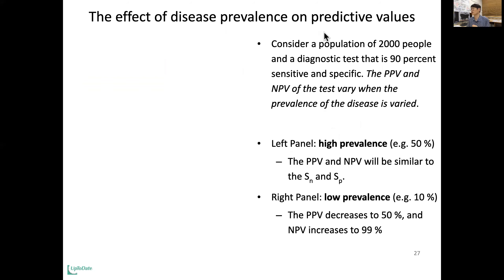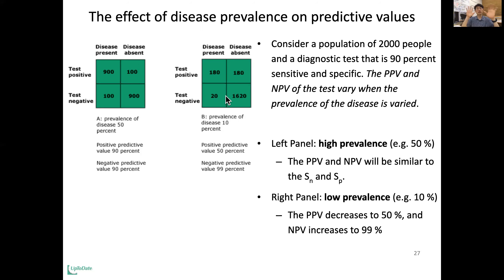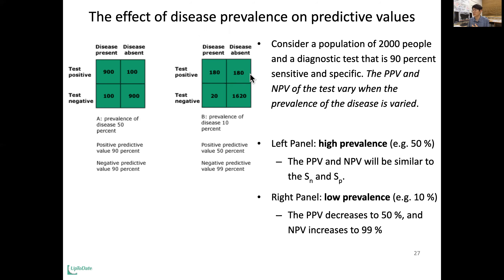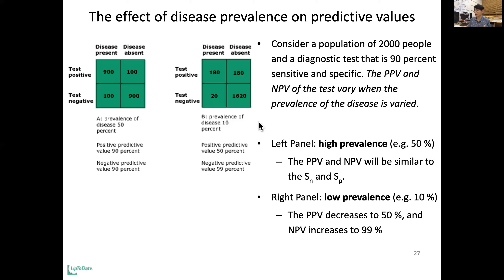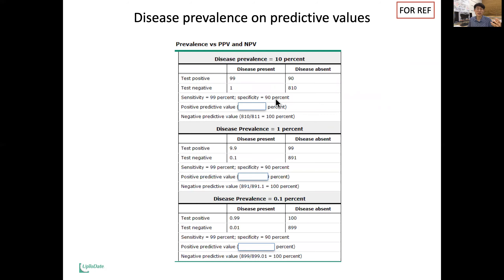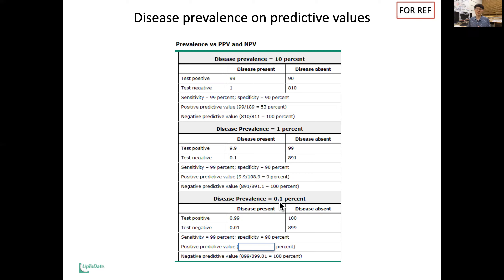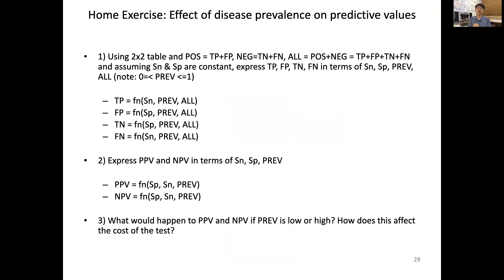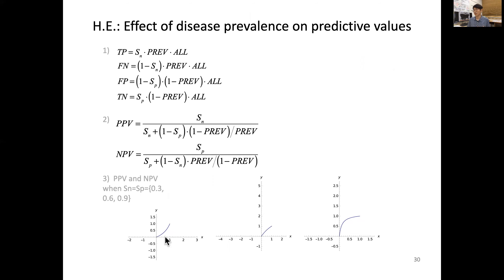11.15 Bioinstrumentation: DISEASE PREVALENCE ON PREDICTIVE VALUES